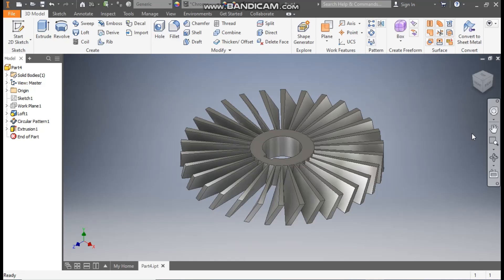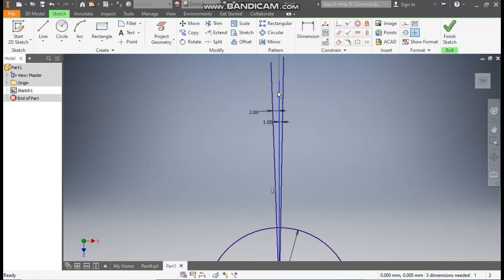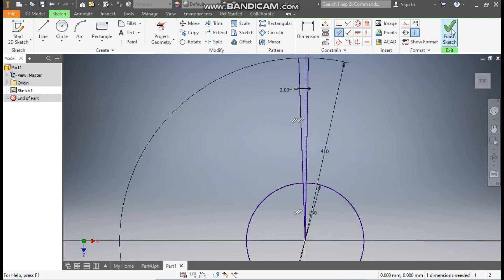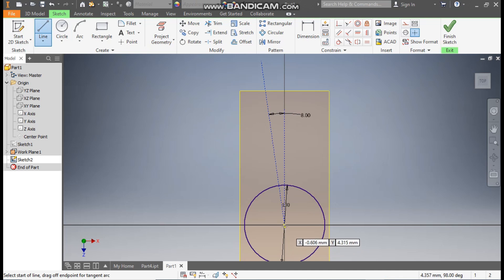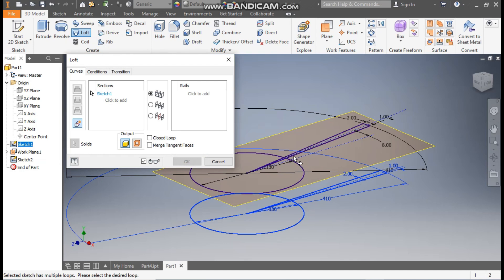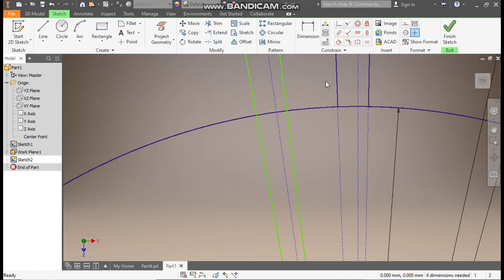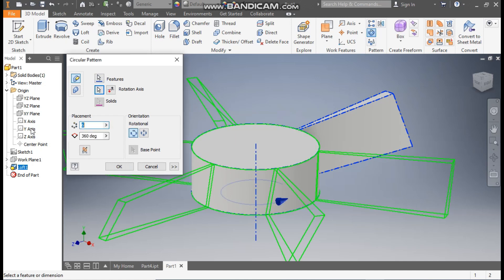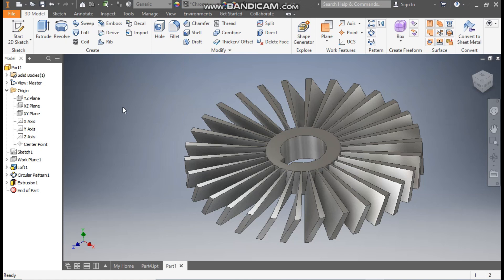Turbine Blade in Autodesk Inventor Tutorial #352 || Inventor 3d Drawings || Autodesk Tutorials